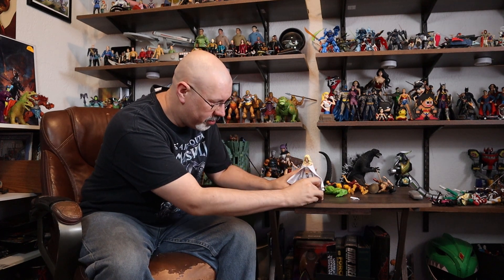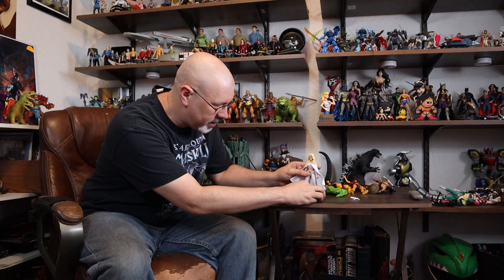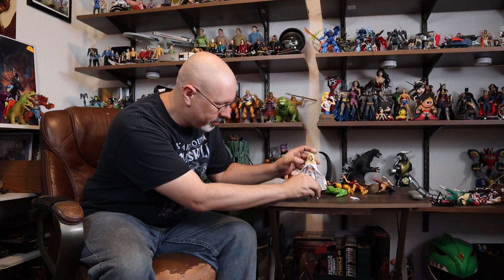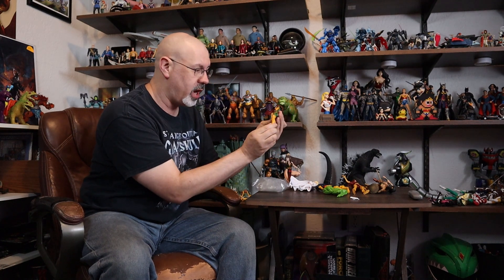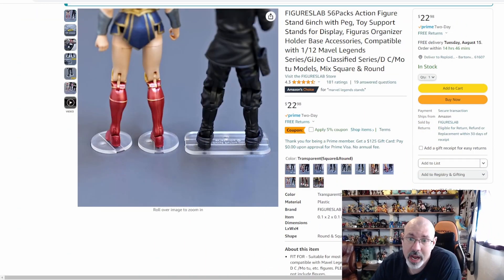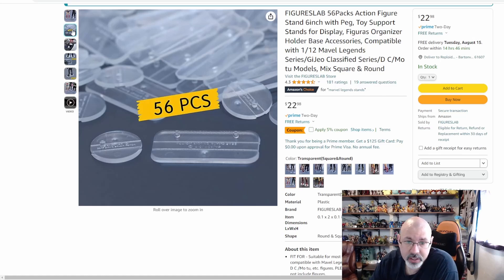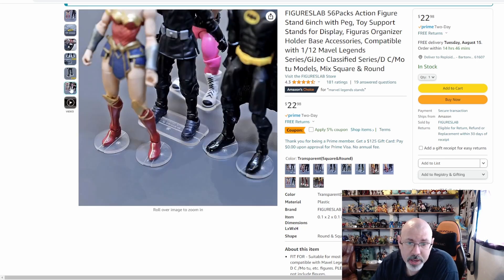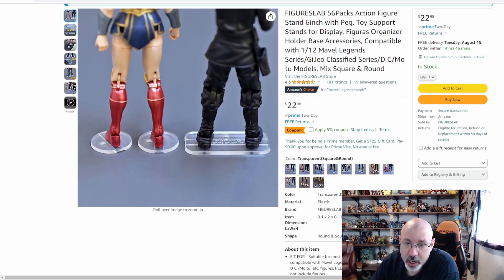These Figures Will Stand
So in a couple videos so far we have had issues with figures standing up. Most commonly with female figures but others as well. A simple $20 dollar drop might have fixed the issue.